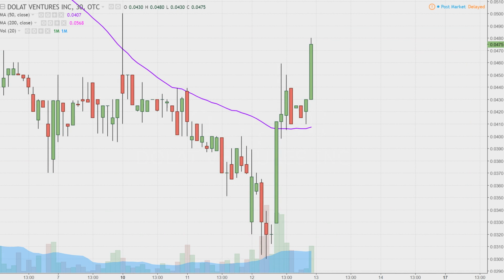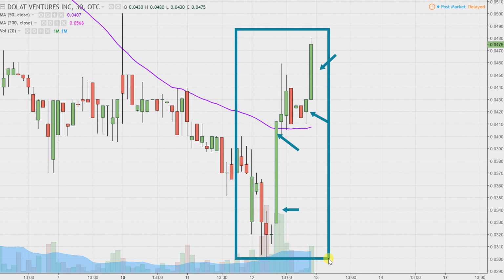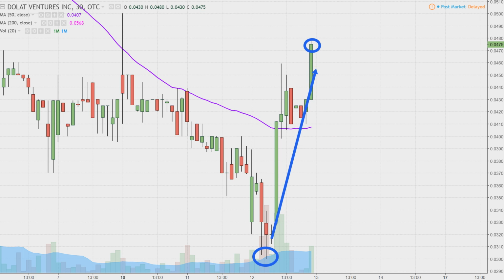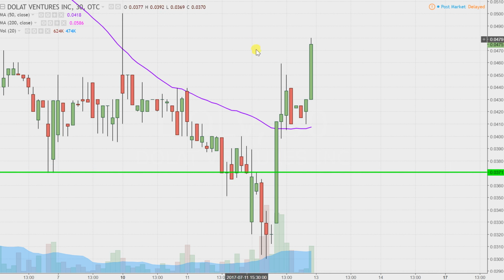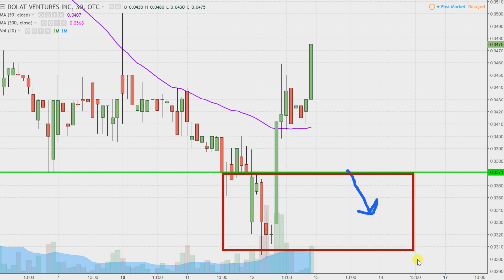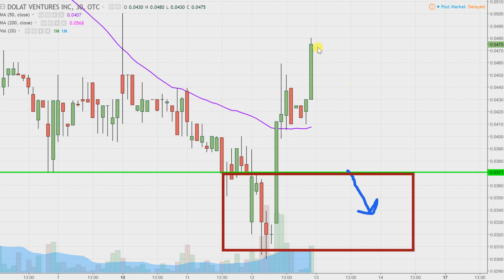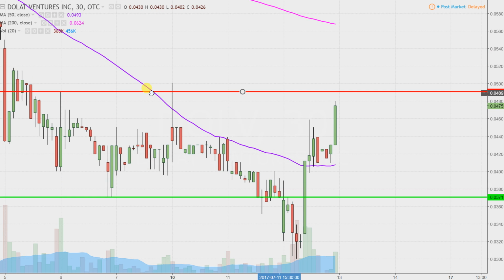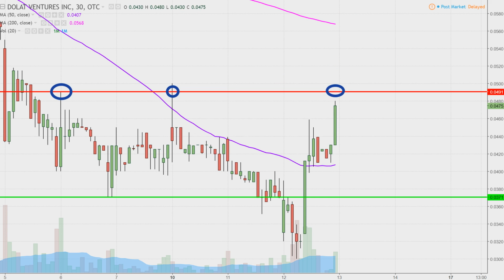Dolat Ventures, Inc - DOLV Stock Chart Technical Analysis for 07-12-17